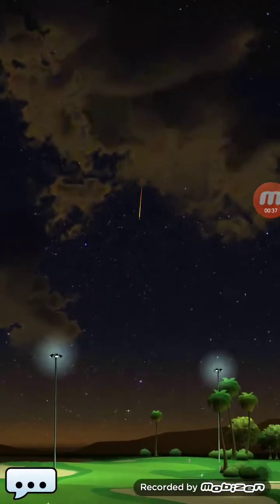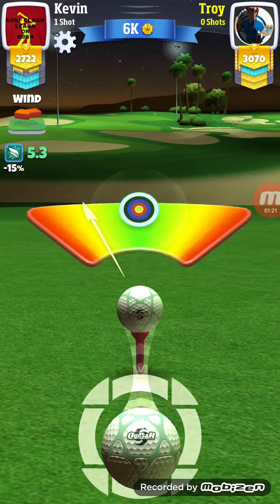Golf clash the milano hole 4 and shootout the oasis hole 5